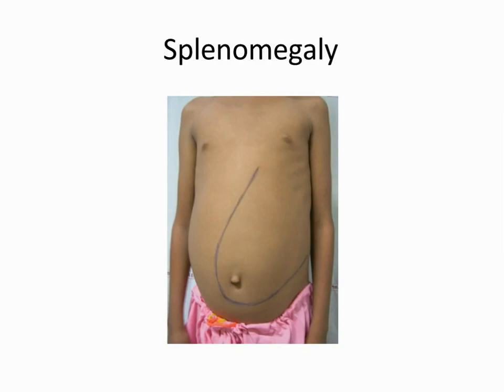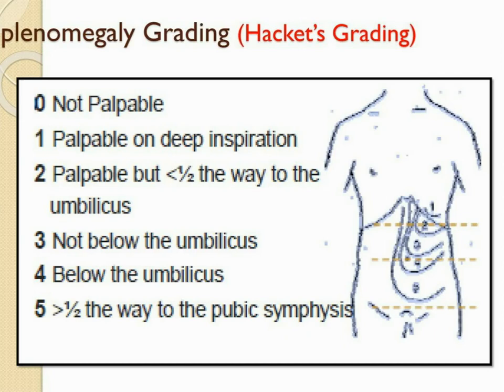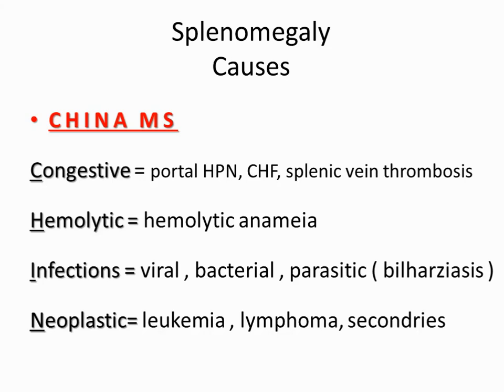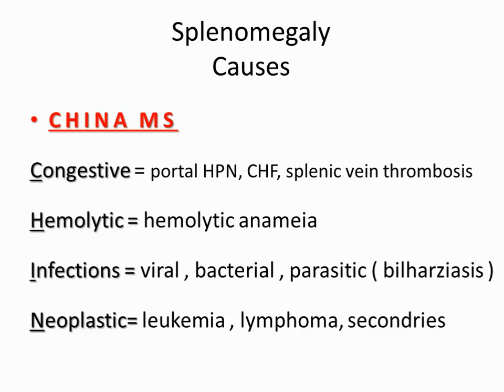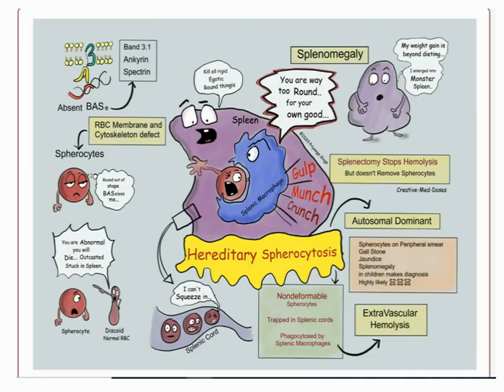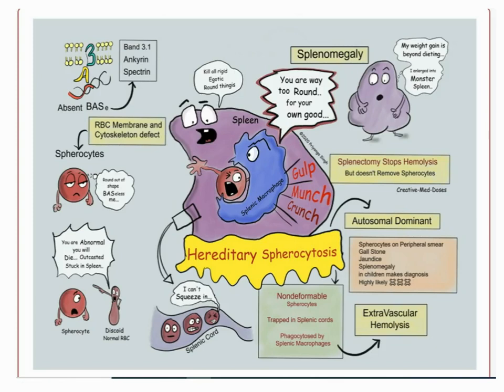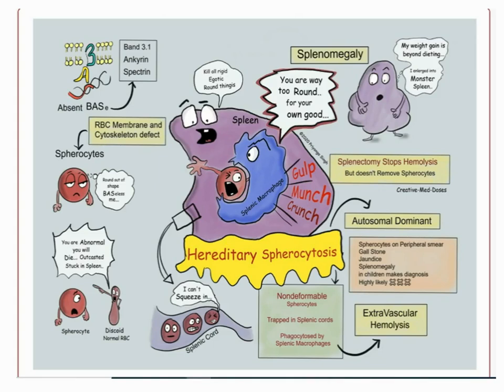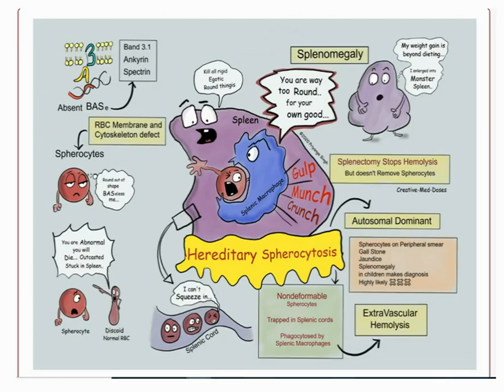Spleen (2): Splenomegaly, Spherocystosis - English dubbed - Dr. Mohammad Algazar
Lecture for 6th grade Malaysian Medical students, Zagazig University